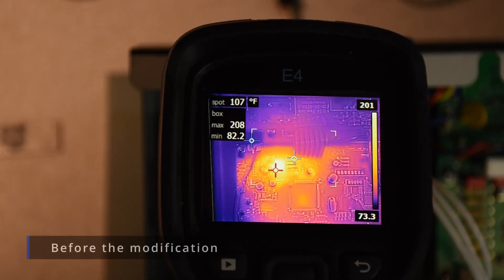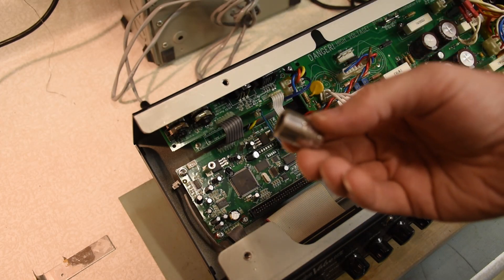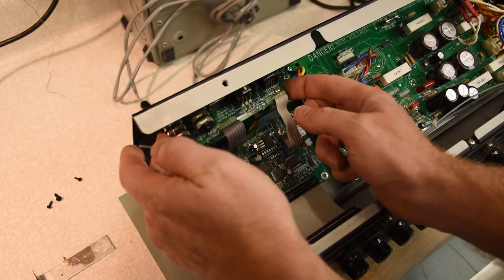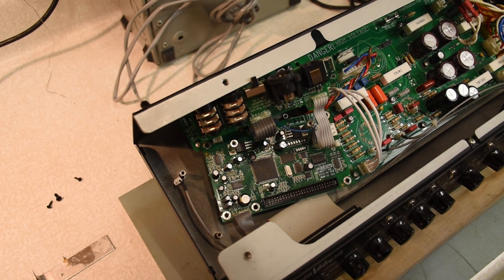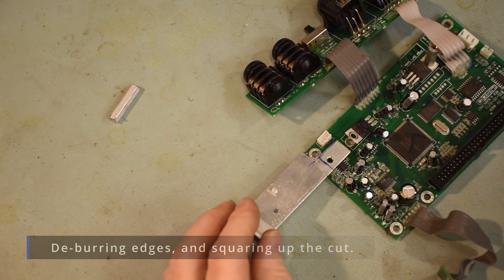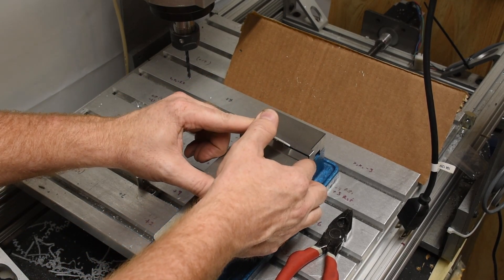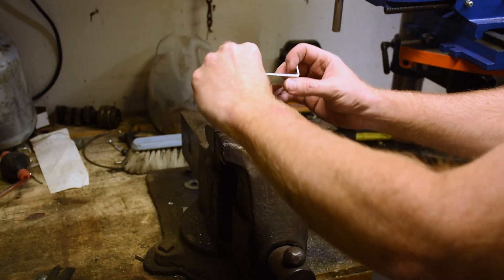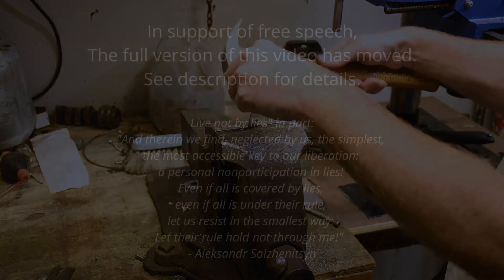Line 6 Spider Valve 112 Custom 5V Regulator Heat Sink #006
Adding a custom heatsink to the 5V regulator to reduce temperature and increase lifespan.